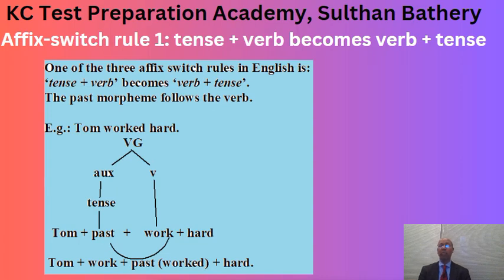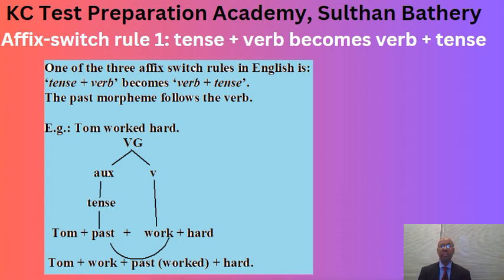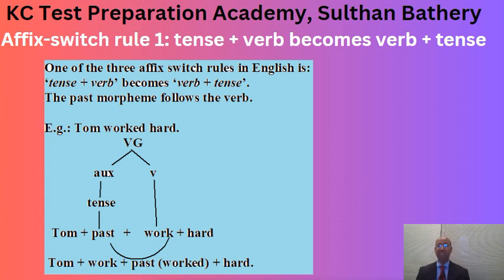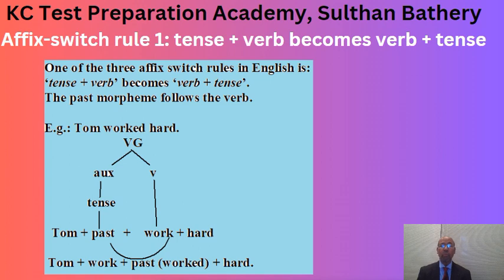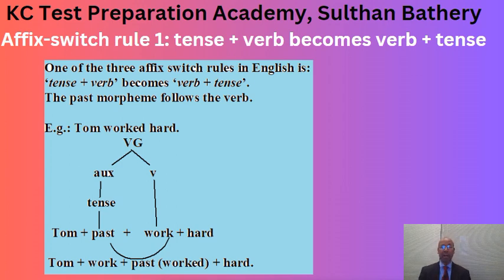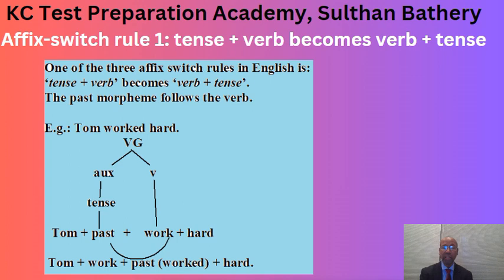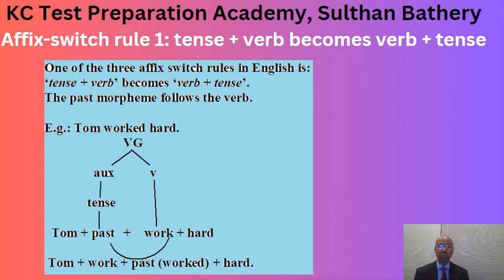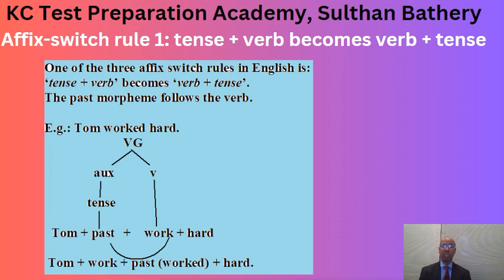Affix-switch rule in English | 8. 68 | English with Dr. Sivadas Madhavan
A series of short videos on ELT, Linguistics and Research topics
Affix-switch rule in English
The scientific structure of verb with the affix that shows tense.